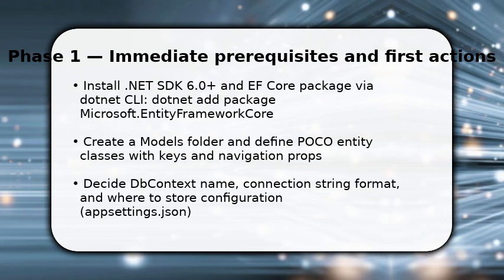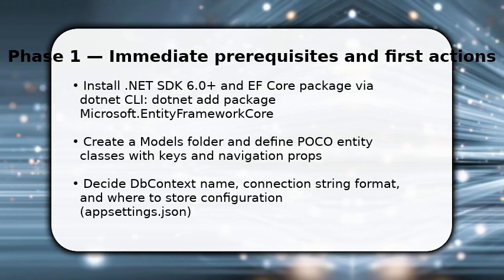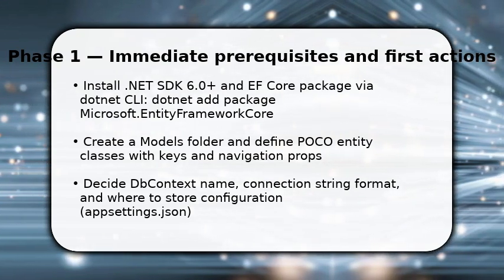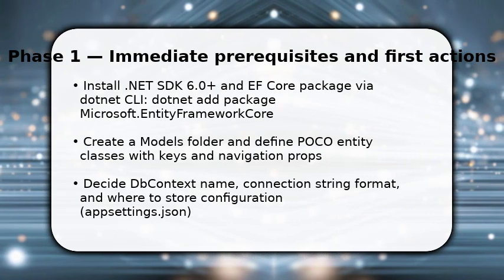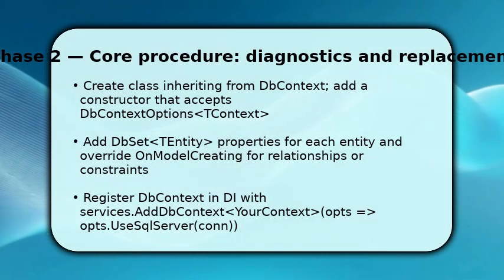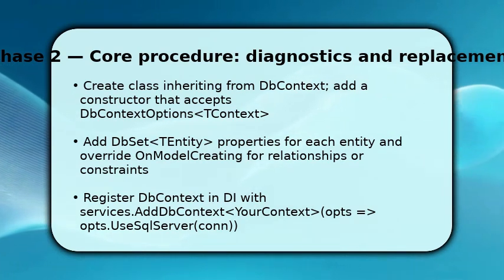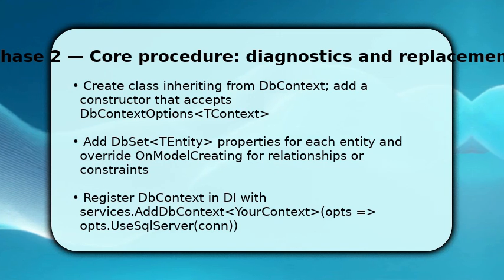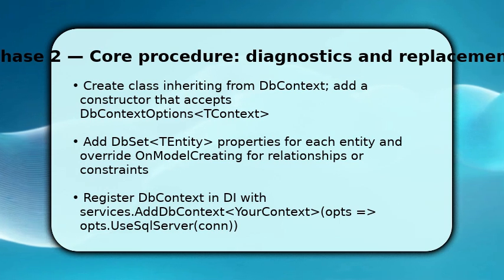How to Create Dbcontext in Entity Framework (easy Method)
How to Create Dbcontext in Entity Framework (easy Method) | 🔒 Surfshark VPN Deal — Stay private and secure. $1.99/mo + 3 Months Free ▸

Learn the straightforward steps to create a DbContext in Entity Framework, essential for database operations and modeling. This guide simplifies complex concepts into an easy-to-follow tutorial.

DbContext creation, Entity Framework, EF Core, database context, model building, data access layer, C# programming, ASP.NET MVC, LINQ to Entities, ORM